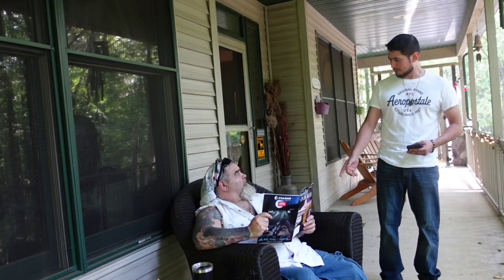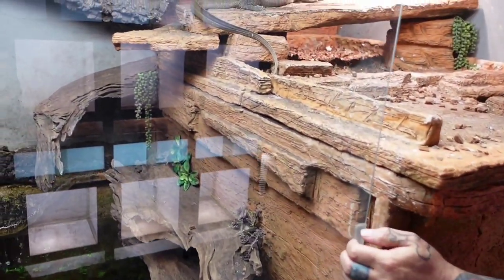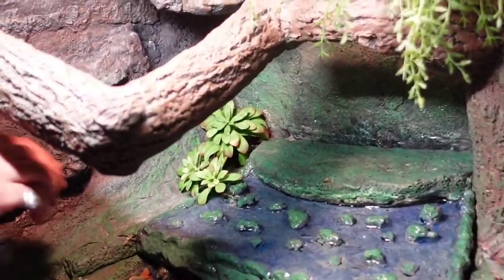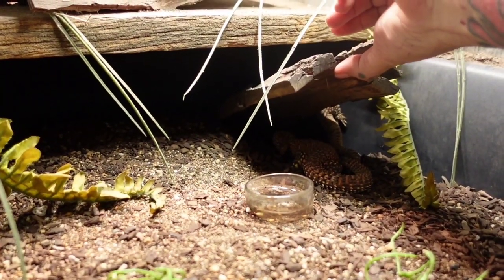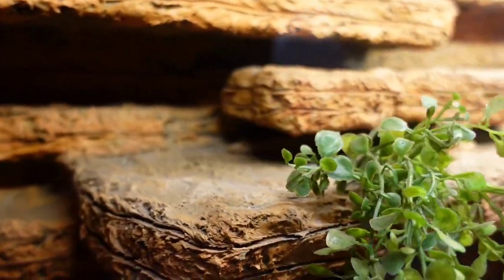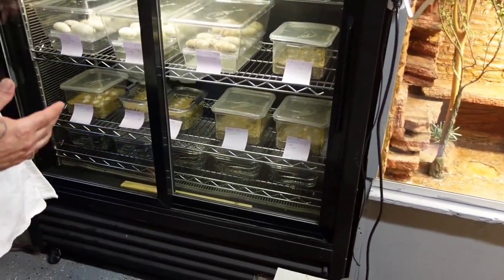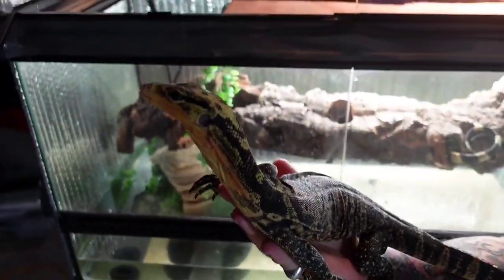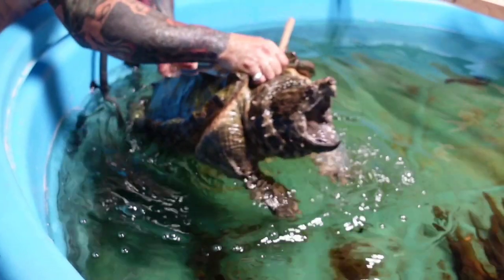Visiting Mike's Monitors! An Incredible Monitor Reptile Room!!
A huge thanks to Mike Stefani for inviting to his facility! this was an incredible opportunity and had a lot of fun recording his facility.  Be sure to show your support and follow him on his social media.